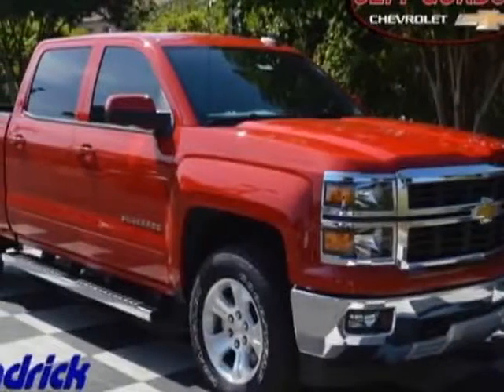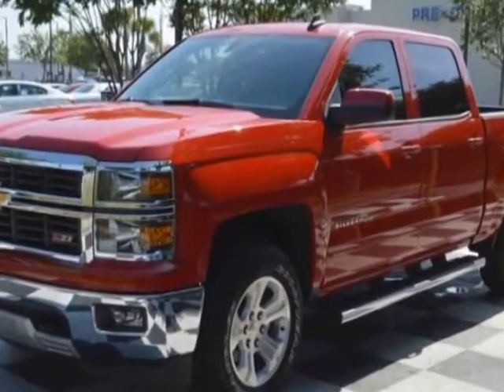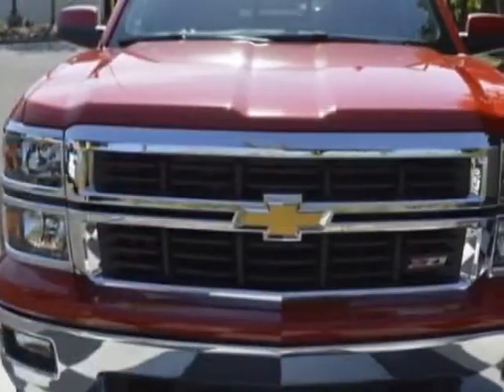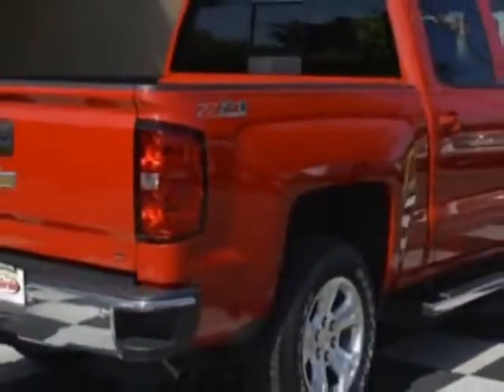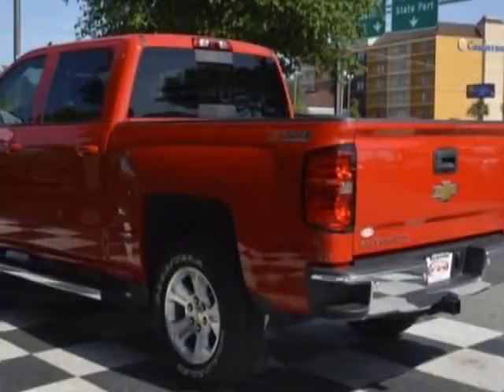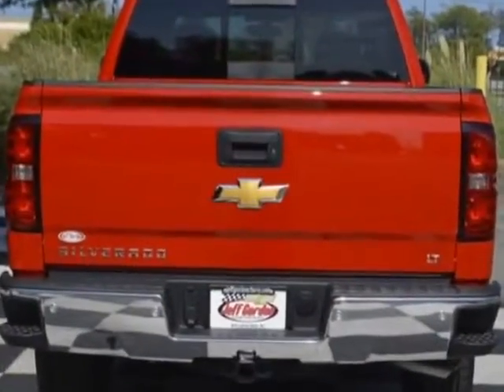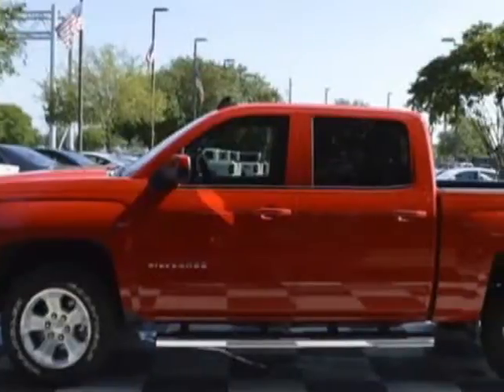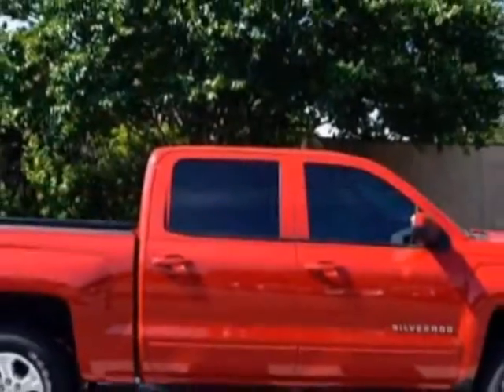2015 Chevrolet Silverado 1500 - Wilmington, NC